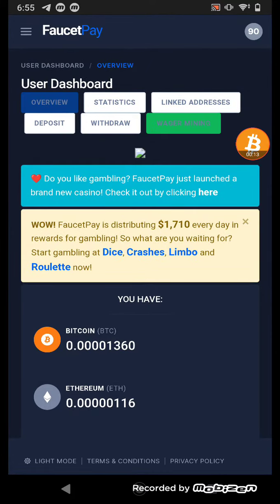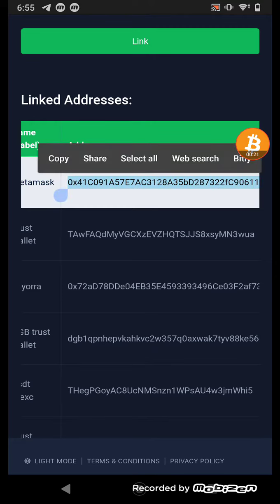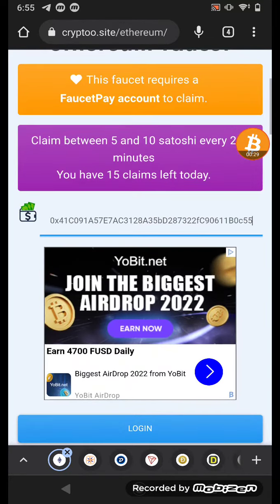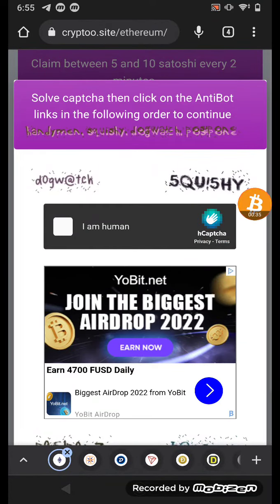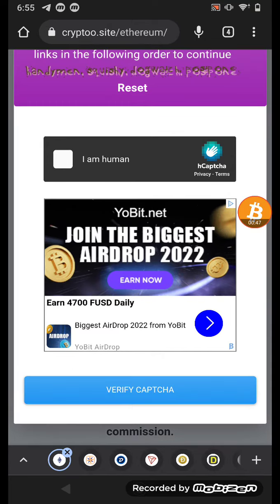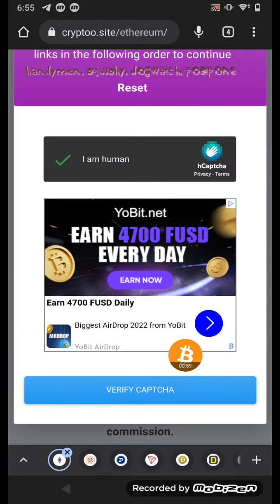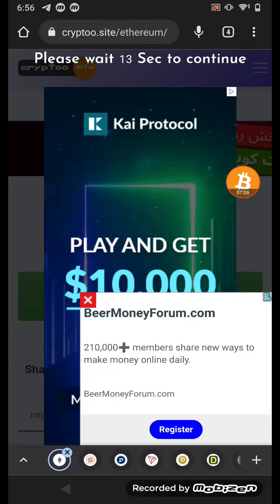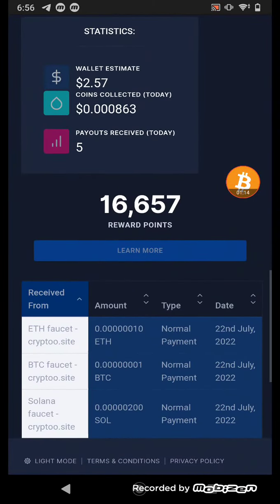Ethereum claim 10 Eth every 2 Minutes pay you instantly on faucetpay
Welcome

800,000,000 Celoswap free Airdrop the price go to 0.0001$ afthe one Month.

sites, new fee eth eaning sites 2022, eth 2022, eth free, newfree ethereum, earn free ethereum, free ethereum earning site, free ethereum earning site 2022, free
ethereum, free bitcoin, free bitcoin, free eth earn, free eth 2022, earn ethereum free, earn free eth, earn ethereum free 2022, earn free ethereum instantly free
ethereum earning.ethereum, how to, free ethereum coin, free ethereum earning site 2022,no investment live payment proof,make money online oibd,ethereu
m.crypto.cryptocurrency.mining.bitcoin,dogecoin,litecoin,ripple,btc.eth,free crypto,free btc.how to earn free ethereum,how to earn free ethereum 2022,how
tutorial,bitooin,earn money.investing.cryptocurrencytrading.ethereum,earn
Ethdrain App
Ethdrain App Withdraw proof
Btcrewardy
Free Cryptocurrency